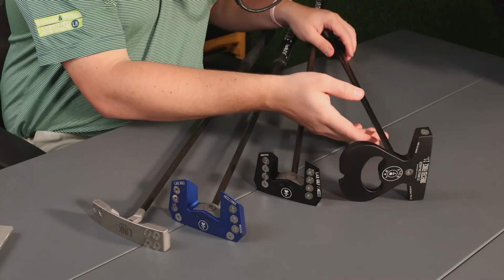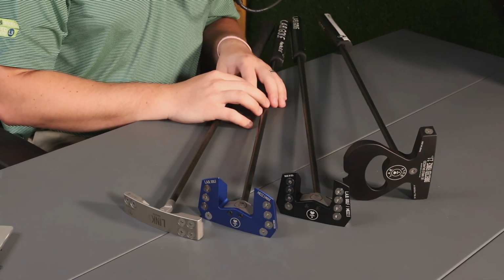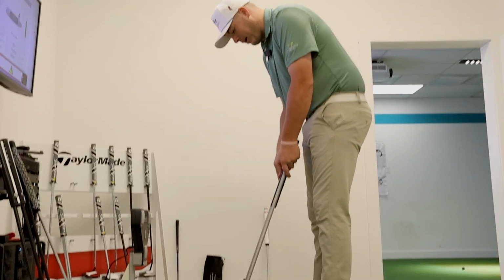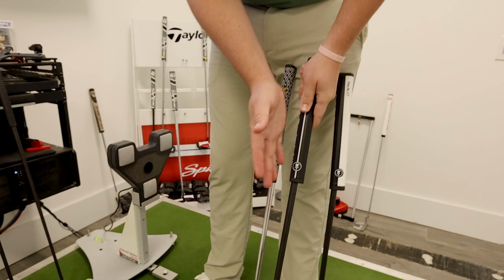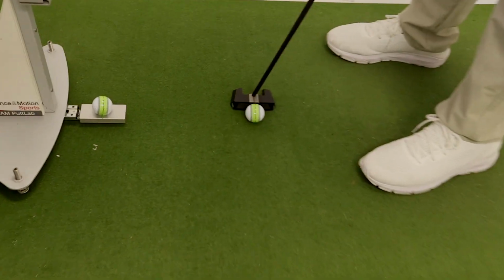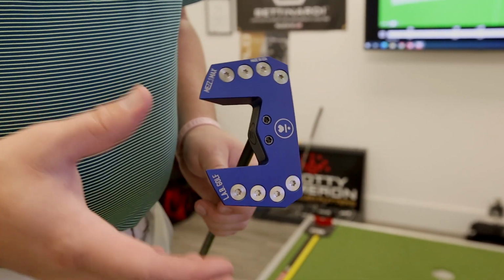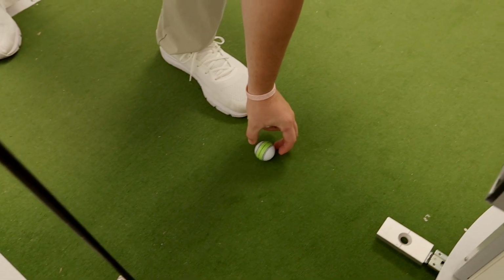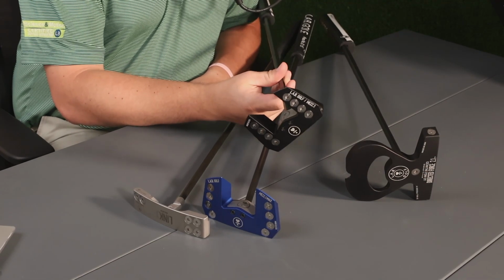BEST PUTTER ever made? L.A.B. Golf Putter Review and Comparison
The putter is the most important club in your golf bag and if you want a L.A.B. Golf putter it comes at a price... an expensive one. Price aside, we compare the full line of L.A.B. Golf putters to see if they are worth the hype, the price, and to see if they are truly the best putter ever made.

Putters Tested:
- DIRECTED FORCE 2.1
- MEZZ.1
- MEZZ.1 MAX
- LINK.1

Check out the Loggerhead Golf Podcast on our YouTube channel.